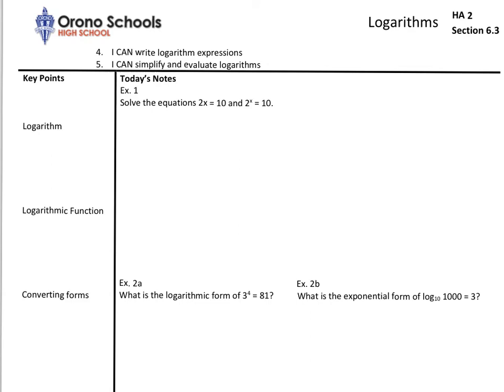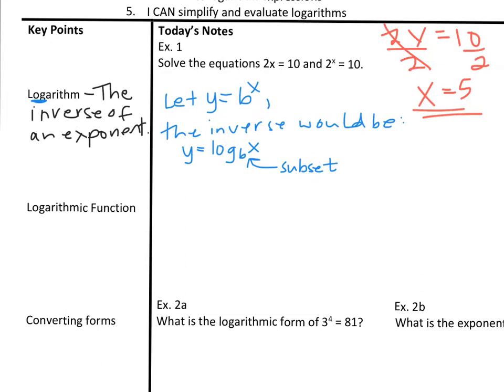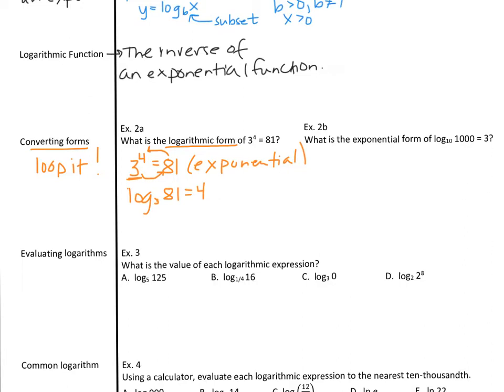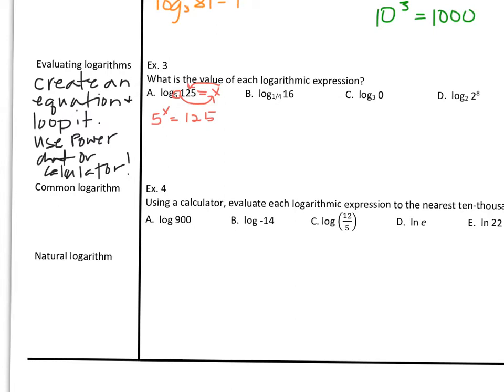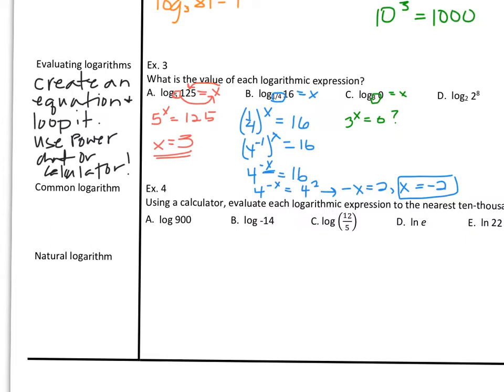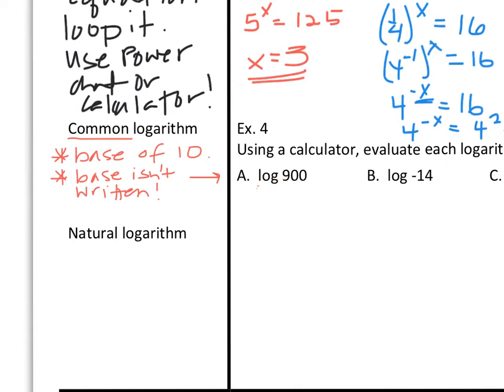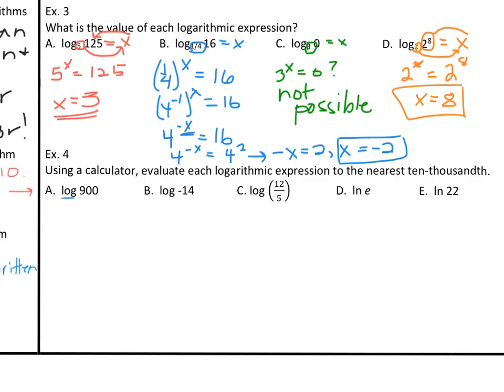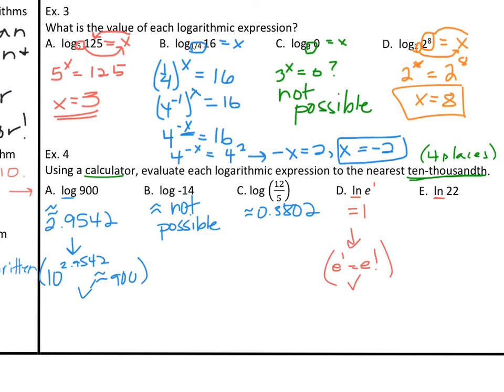Ha2 6.3, day 1